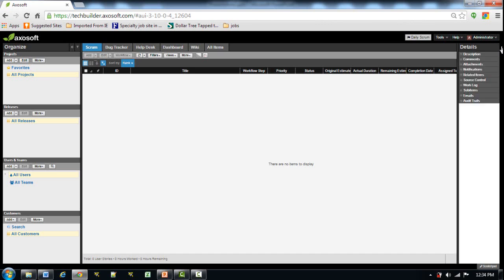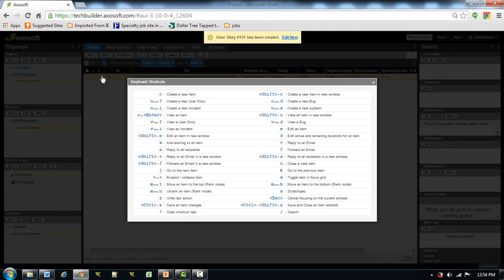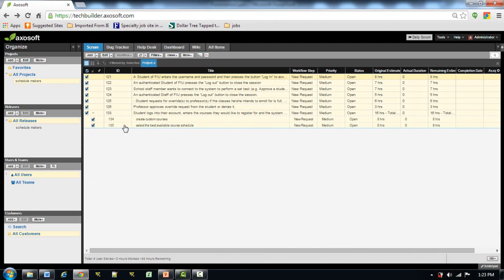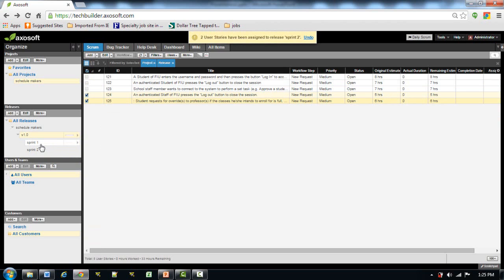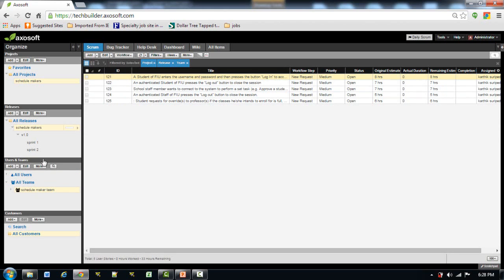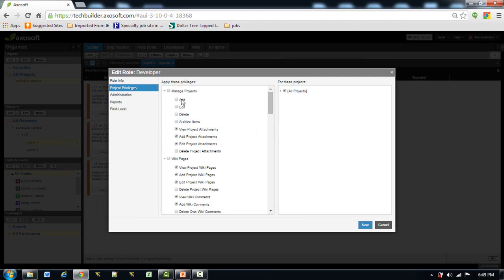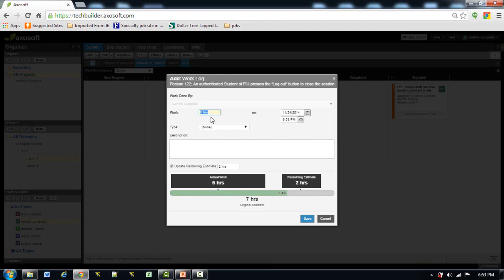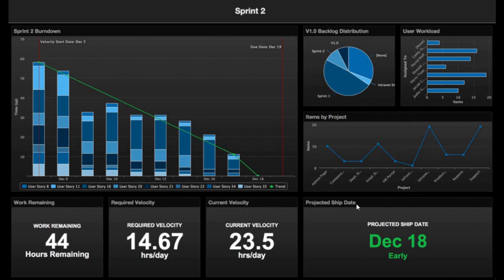axosoft tutorial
Tool: axosoft On Time.
Author: karthik suripeddi